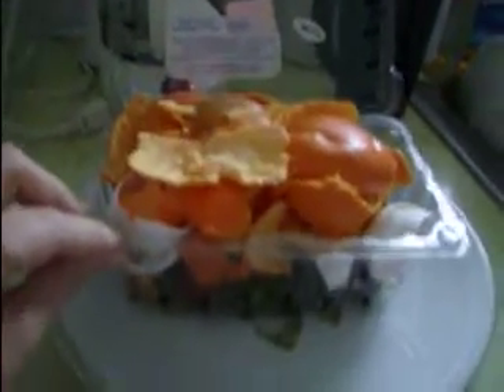shredding kitchen scraps for compost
i like to shred my kitchen scraps in a food processor. i feel like i'm helping the decomposing process by using smaller scraps. is it all in my head? i don't know, but it makes good sense to me and i enjoy doing it. do you use compost in your garden? do you make your own compost? leave a comment below proffessing your compost love or leave me a vedio comment of your compost pile! and please check out the crazyaboutcompost channel and share the love!! happy gardening ~ peculiarone in the garden